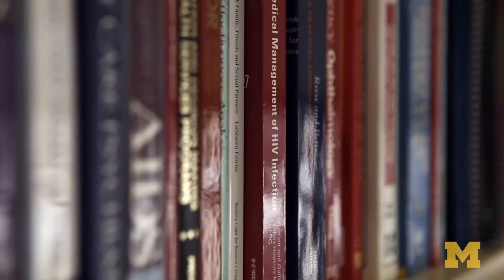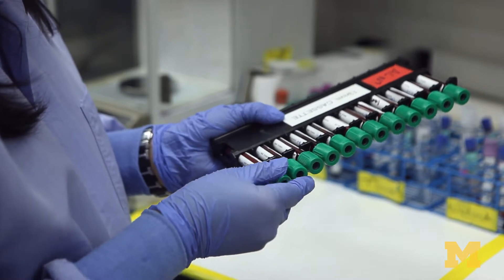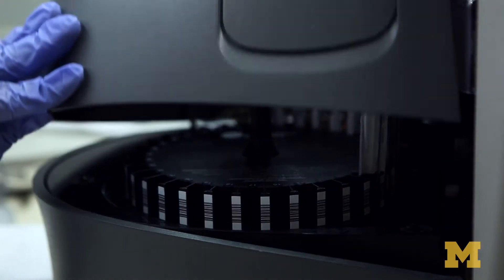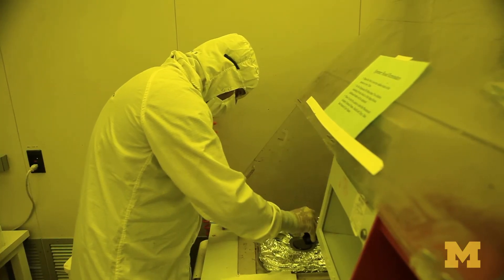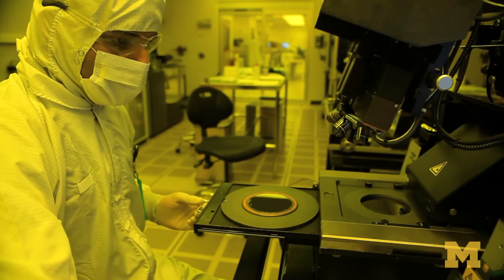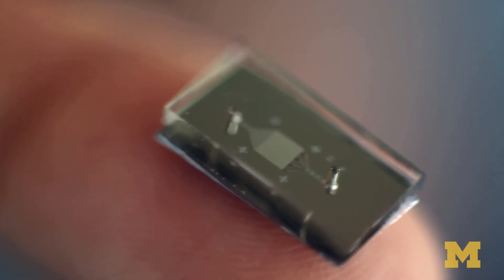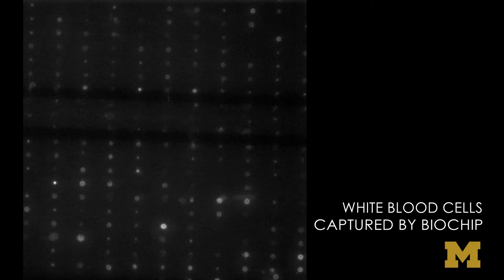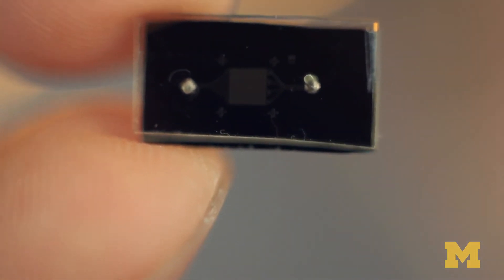HIV testing in developing nations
University of Michigan scientists are developing a device using nanofabrication that would more effectively analyze a blood sample to test for HIV in the developing world. The device, which uses silicon micro-fabrication, has 10,000 micro-holes that act as craters, allowing the blood cells and platelets to pass through while the large white blood cells are captured and counted.

ABOUT THE SCIENTISTS: The team involved in the project include Associate Professor of Mechanical, Biomedical and Macromolecular Science and Engineering Nikos Chronis as well as engineering PhD student Anurag Tripathi and Dr. James Riddell an infectious disease specialist at the U-M Department of Internal Medicine.